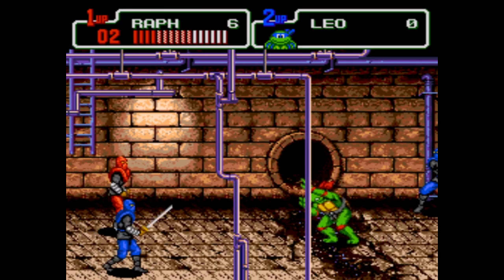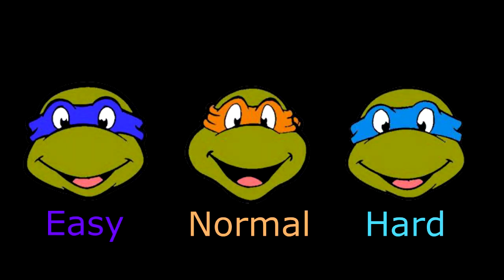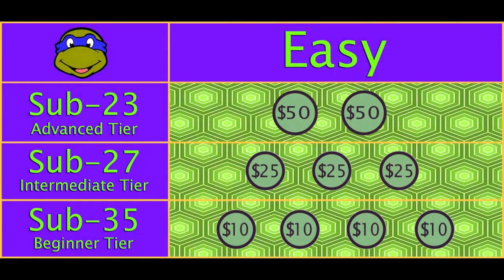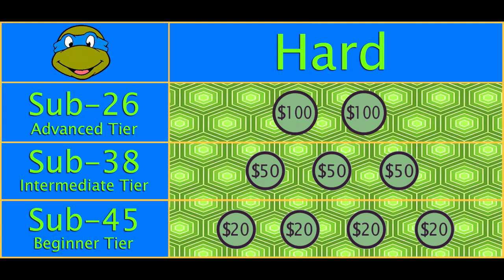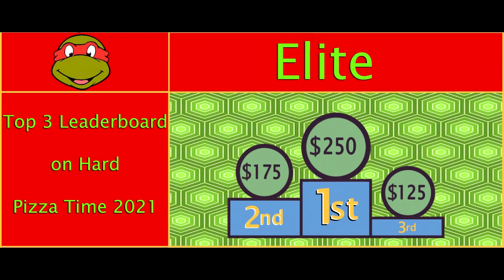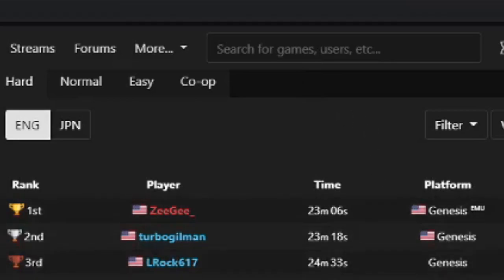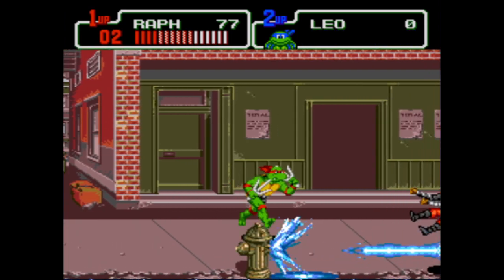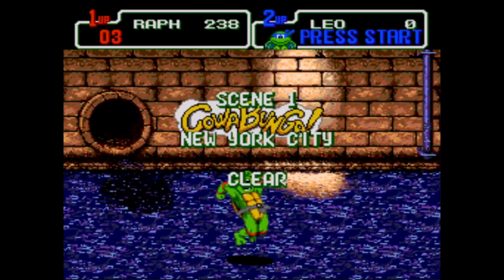TMNT Hyperstone Heist Official Bounty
It's Valentine's Day and who doesn't love turtles?  Participants can claim up to 27 spots on this specail turtles bounty for the sega genesis game.  The Easy, Normal, and Hard Difficulties goals have no time limit.  Good luck to everyone participating.